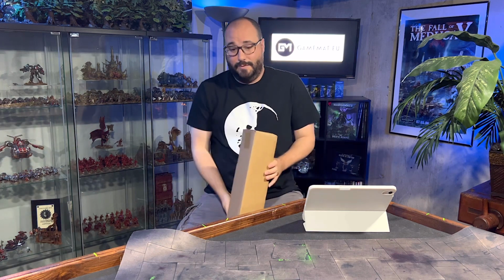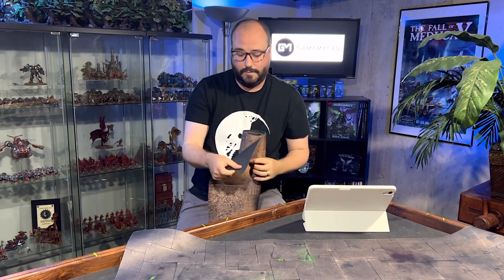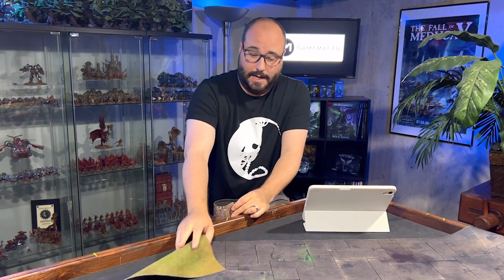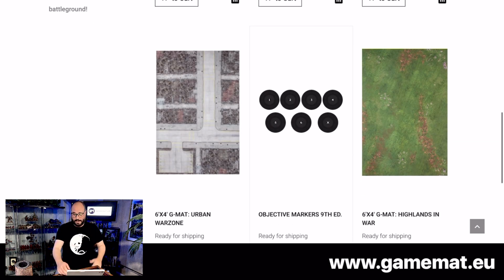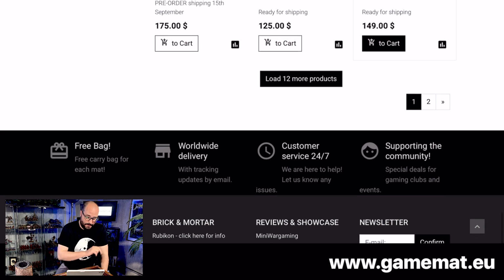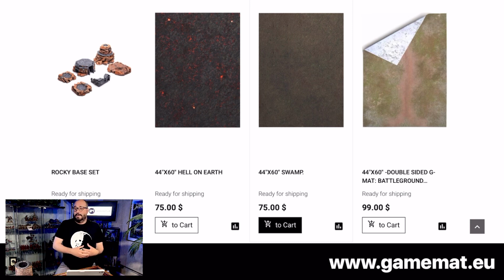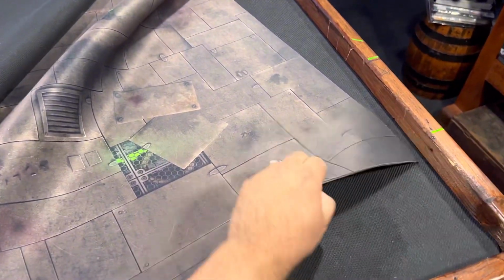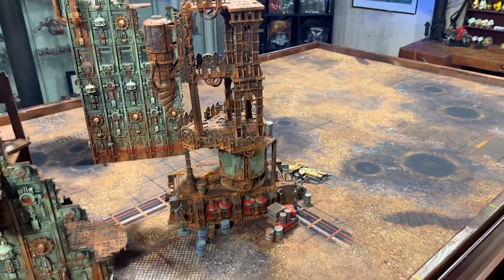Gamemat.EU Review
Wanted to do this sponsor/unboxing review for Gamemat.EU. Check them out.